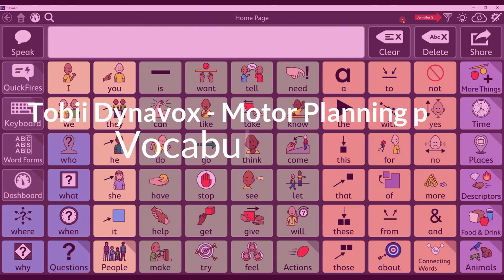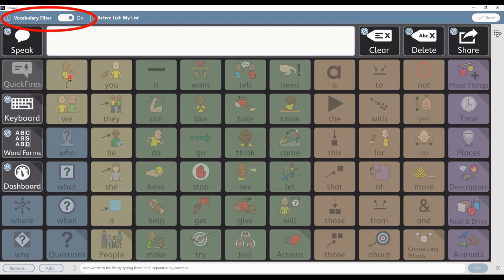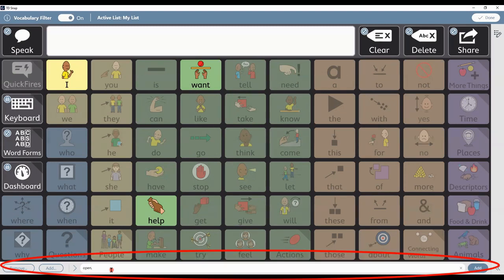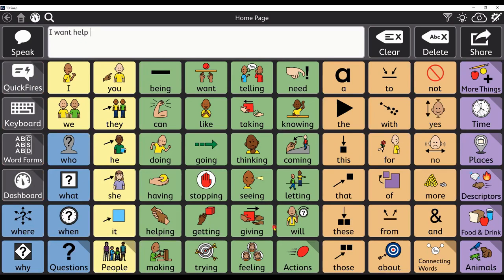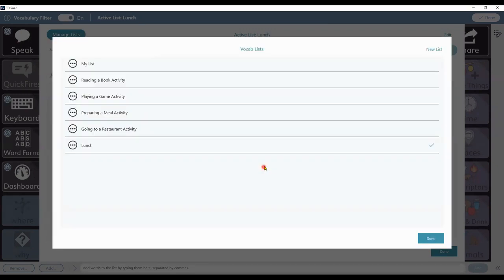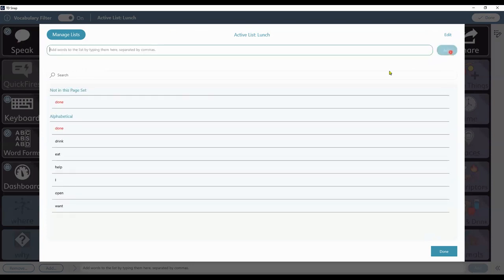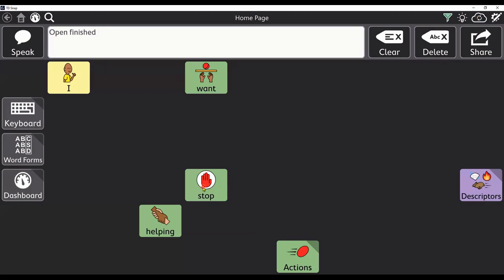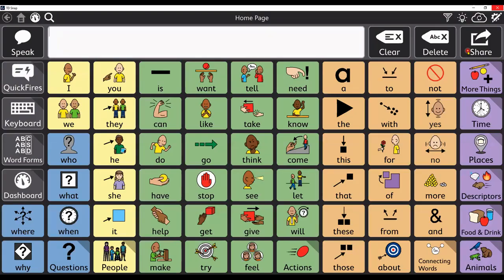Tobii Dynavox-Vocabulary filter